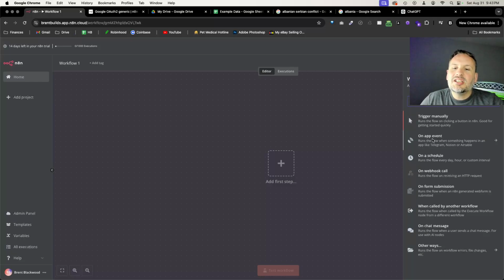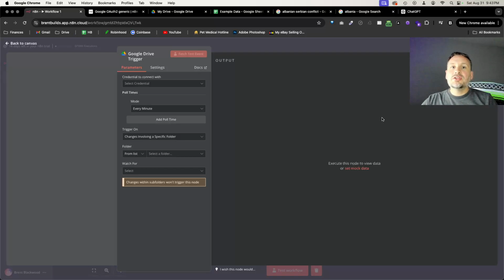n8n Workflow Automation: Initial hurdle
Brent encounters an initial hurdle with n8n - an workflow automation
software. Google Cloud Console sucks and we hate it.